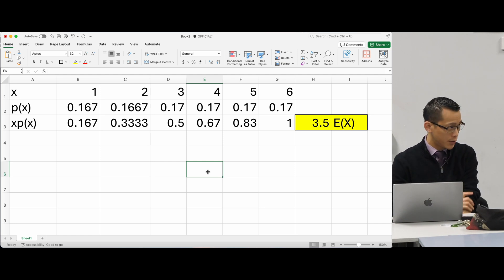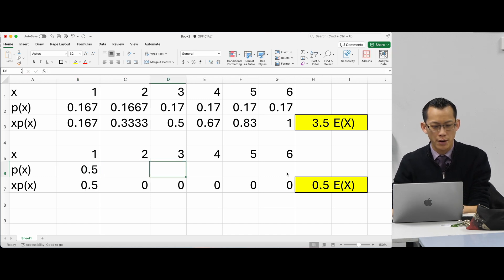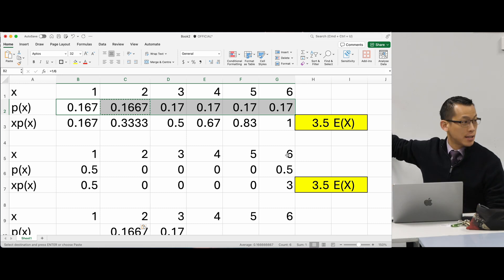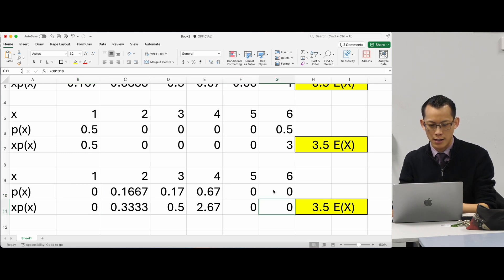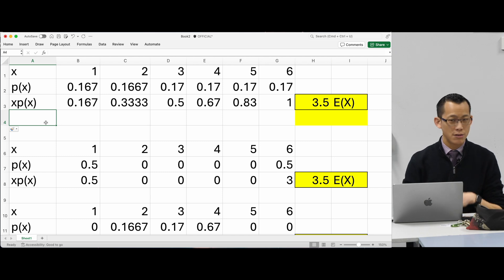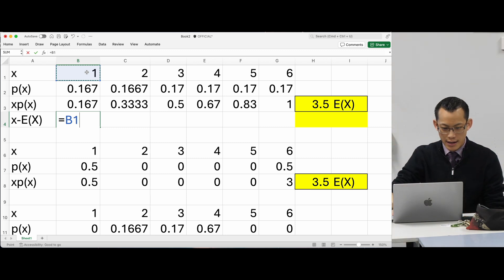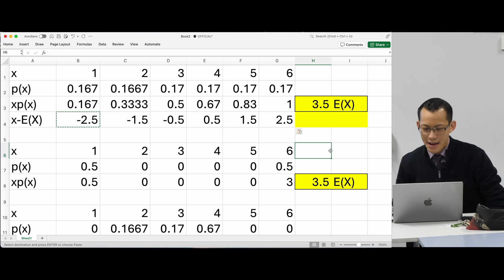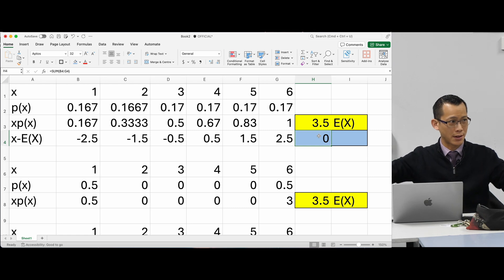Introduction to Variance (2 of 3: Investigating data spread)